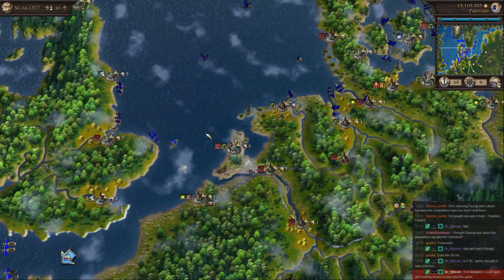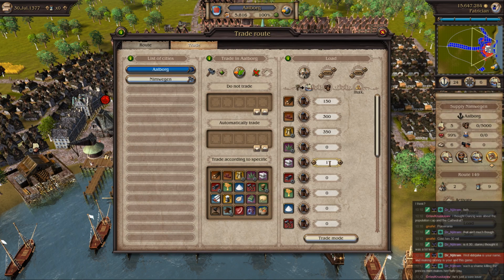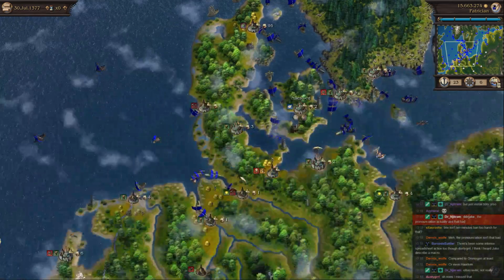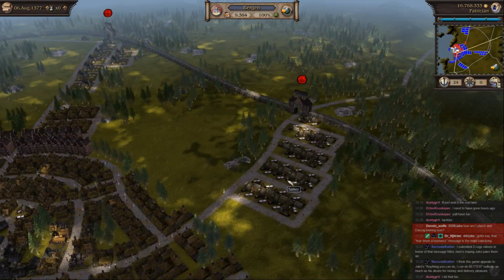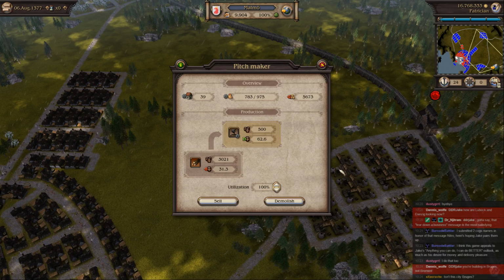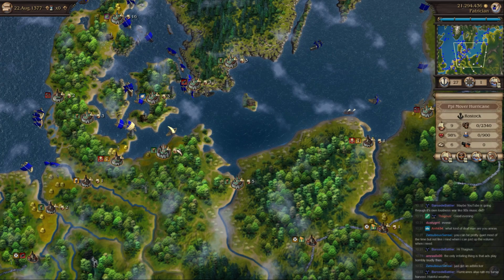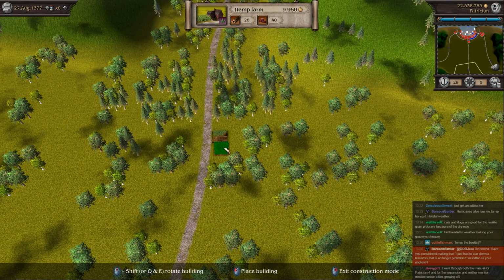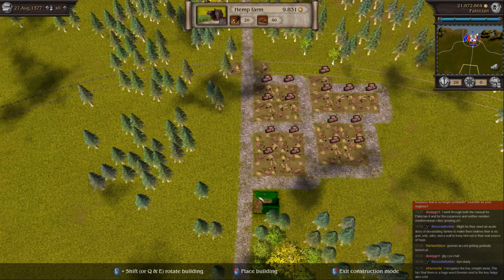Patrician IV - Creating a Perfect Hansa 075